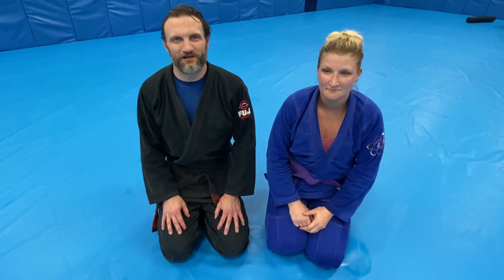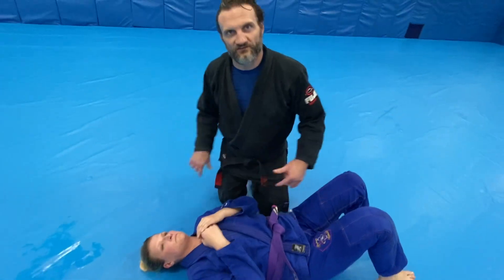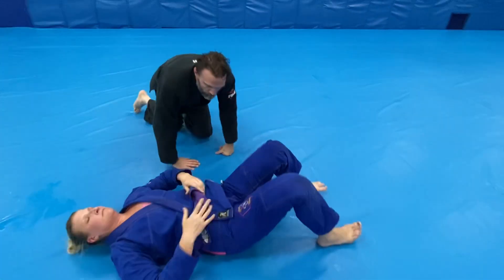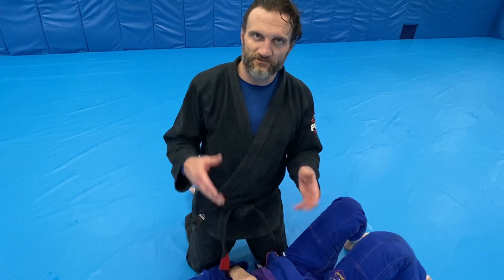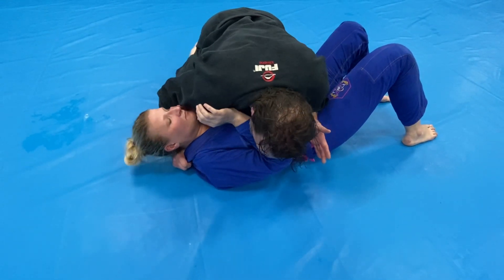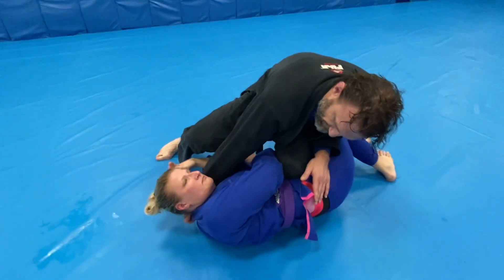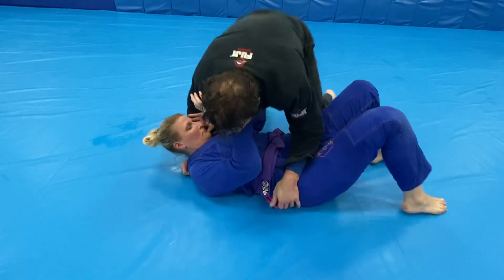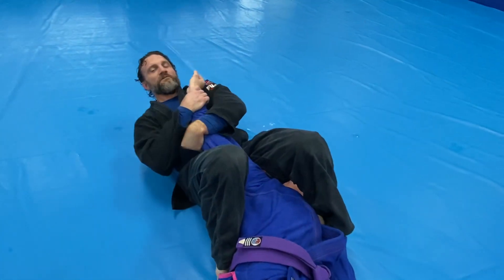Two Attacks from Side Control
Tai Kai Jiu-Jitsu, a Relson Gracie/Team Balance training facility, is the premiere martial arts school in the greater Syracuse area.

Teaching authentic Brazilian Jiu-Jitsu for over two decades. Tai Kai has created the perfect place for students to learn real Gracie Brazilian Jiu-Jitsu , Muay Thai, boxing ,fitness kickboxing ,yoga, kids classes and mixed martial arts in a safe and welcoming environment.